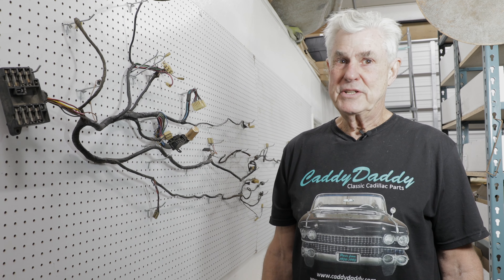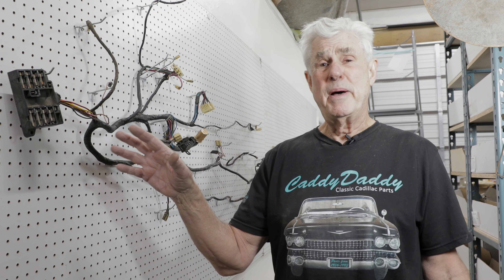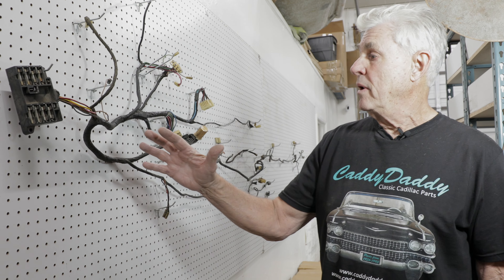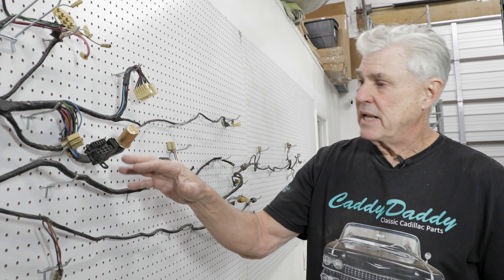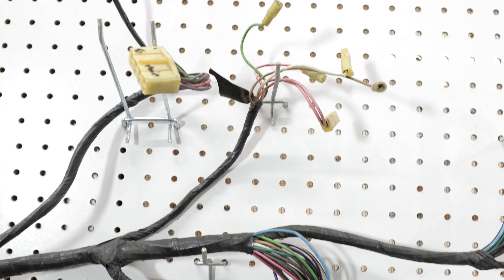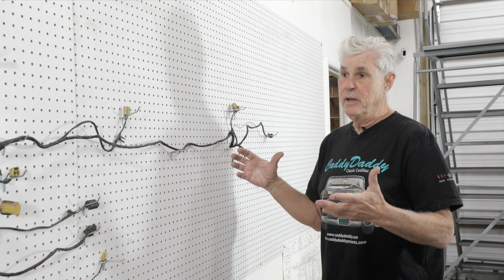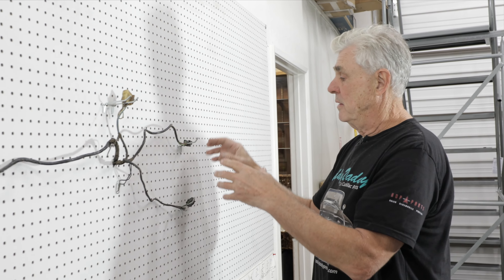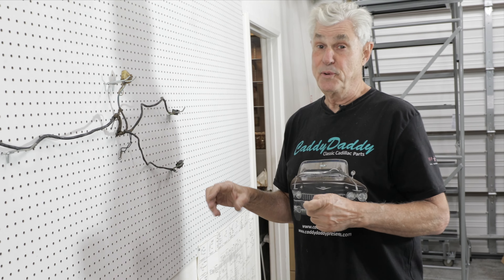1959 Cadillac Eldorado Biarritz Wiring Harness Storyboard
John is giving a preview of a storyboard project in the works. This is the first look at a 16 foot storyboard with the wiring harness for a 1959 Cadillac Eldorado Biarritz. Over time, new parts will be added to the board and we will show you some restoration tips along the way.

SOCIAL MEDIA -